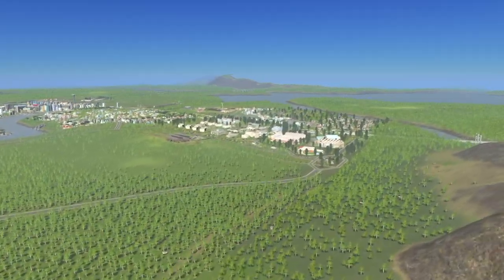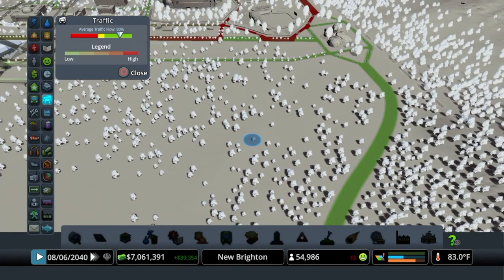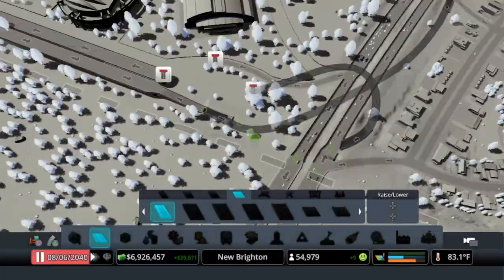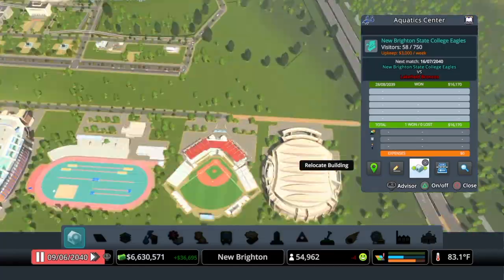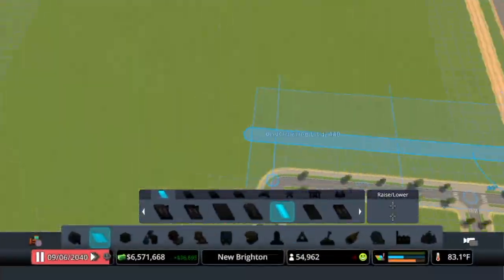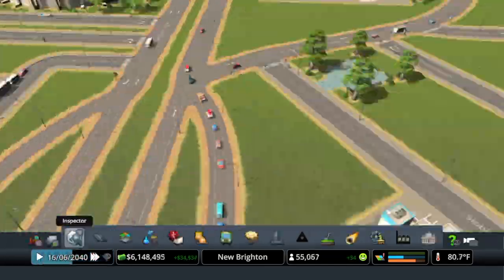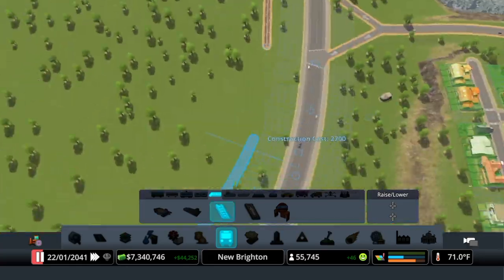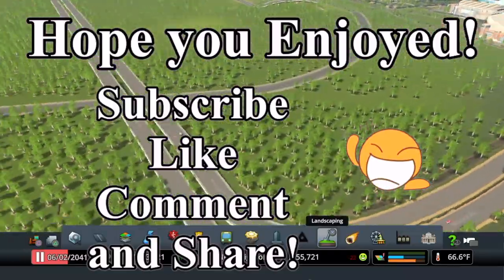Cities: Skylines Sports Campus DLC Fixing a Traffic Nightmare PS4 New Brighton Let's Play S04E33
00:00 Intro
02:02 New Highway by High Density
03:00 New Highway by Varsity Sports
05:17 Clearing the Sports Buildings
05:49 Main Road Going into Sport Complex
07:25 Setup Roads for Sports Buildings
09:06 Walking Paths and Metro Station
10:24 New Railroad Station
12:08 Overveiw

Map Shady Strands Base Game
All DLCS Console (PS4)
Grahtles Let’s Play Series 4
New Brighton

In today’s episode I address the mess I made with adding the varsity sports complex to our city. It’s a traffic nightmare. I rework all the roads and run the highway from high density to hook it together down by the varsity sports highway. This had to be addressed before I could add anything more to the city. Hope you enjoy!

Cities: Skylines PS4, A Completely Vanilla Build, Tutorial and Tips, Campus DLC, How to Build a College Campus, College Campus Layout,

If you have any questions, you could always leave them in the comments below and I will get back to you ASAP.
I have also made playlists on my channel to make it more convenient for my watchers to find content they are interested in. Thanks, Grahtles!

Here is a list of all the DLCs that are available and that I use in my game:

Cities: Skylines Expansion Packs:
Cities: Skylines Sunset Harbor DLC, Cities: Skylines Industries DLC, Cities: Skylines Mass Transit, Cities: Skylines Campus DLC, Cities: Skylines After Dark, Cities: Skylines Snowfall, Cities: Skylines Natural Disasters, Cities: Skylines Green Cities, Cities: Skylines Parklife,
Cities: Skylines Concerts, Cities: Skylines Train Stations, Cities: Skylines Bridges and Piers

Cities: Skylines Content Creator Packs:
Cities: Skylines Pearls from the East, Cities: Skylines Carols, Candles and Candy, Cities: Skylines Modern City Center, Cities: Skylines Modern Japan, Cities: Skylines University City, Cities: Skylines High-Tech Building, Cities: Skylines European Suburbia,

Games I love to Play: Cities: Skylines, House Flipper, Minecraft, Sims 4, Planet Coaster, The Tenants and more…